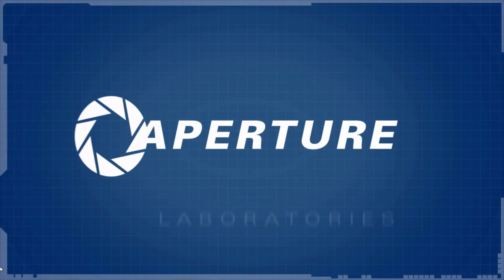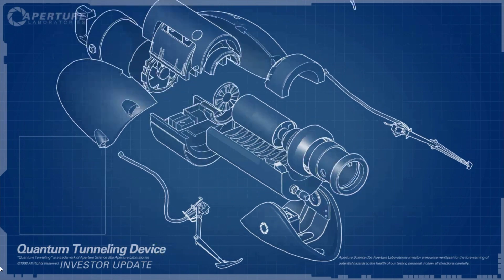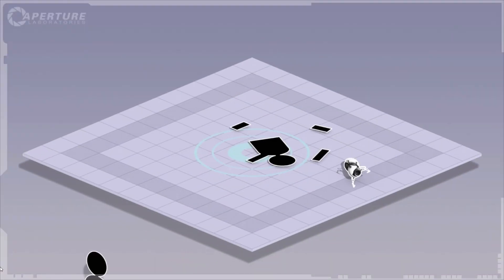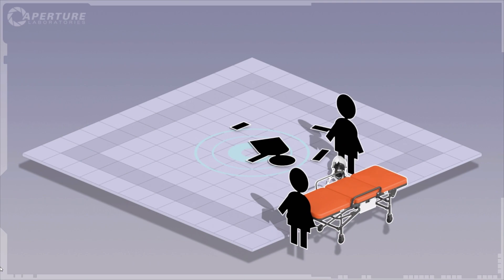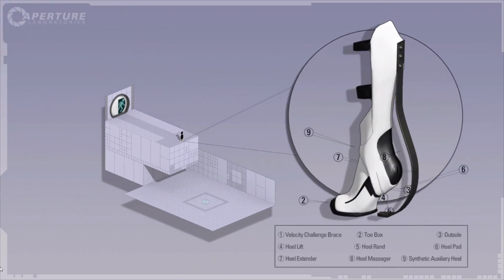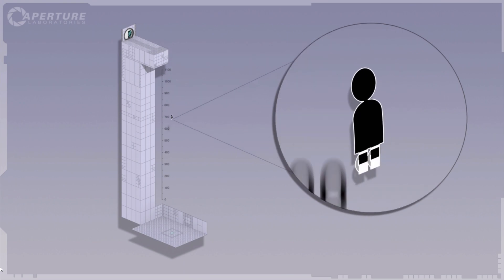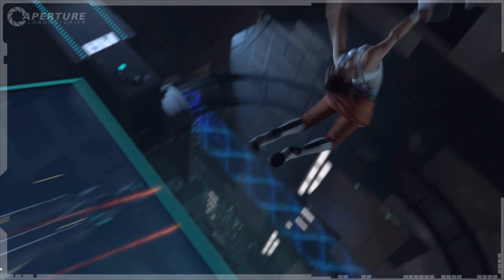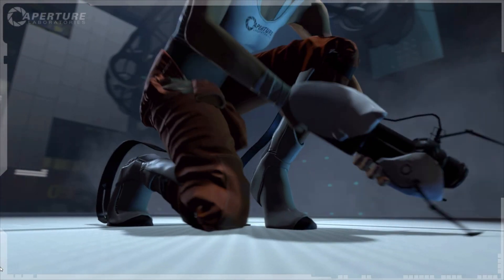PORTAL 2 - BOOTS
A little fun...